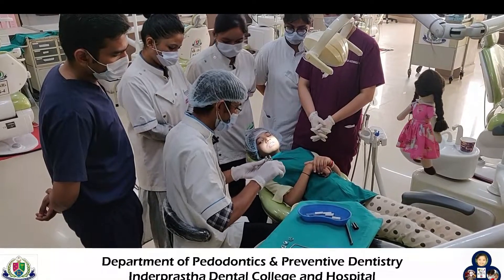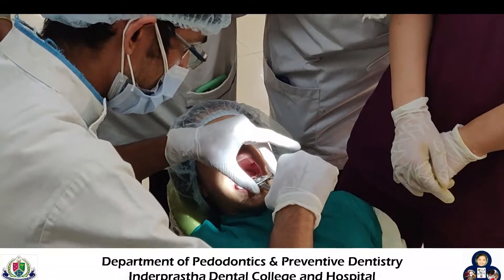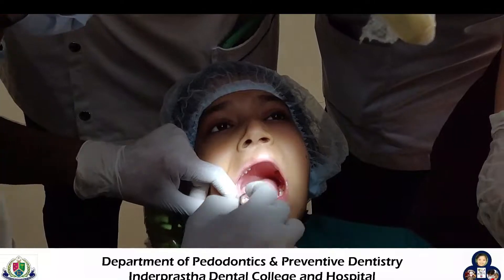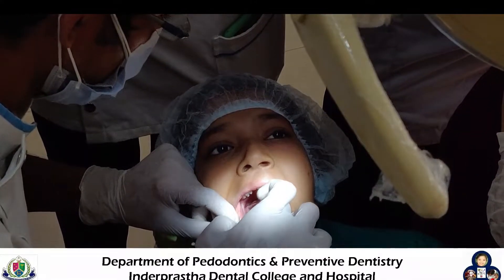Demostration of placement of rubber dam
Clamp of appropriate size is selected . Using the rubber dam template tooth is marked on the rubber dam sheet after marking the midline. Punch a hole in the sheet, position the sheet over the clamp. Place the clamp over the tooth with the help of forcep and release the forceps carefully ensuring the clamp is secured on the tooth Secure the sheet using frame against the face. Final procedure is carried out.